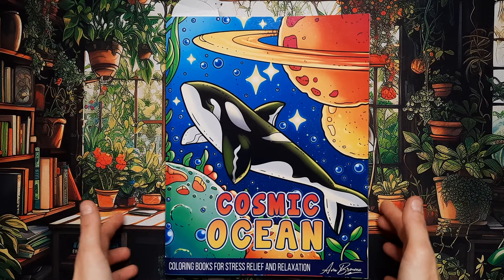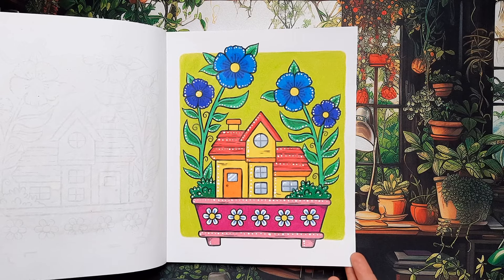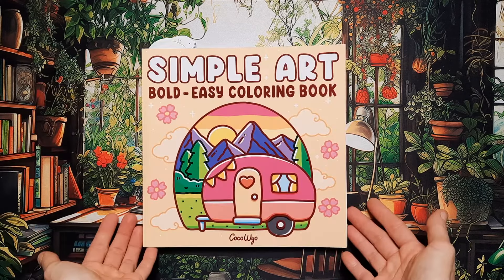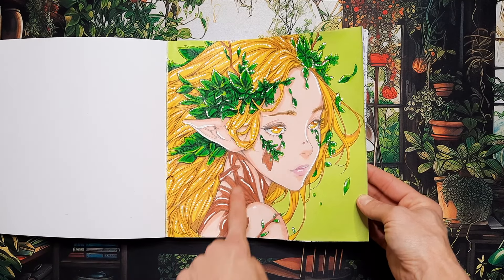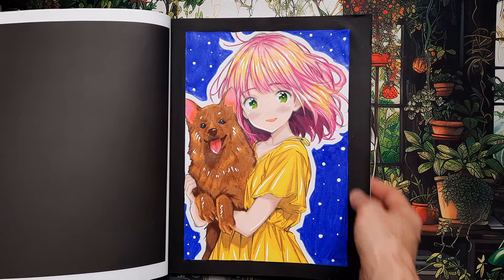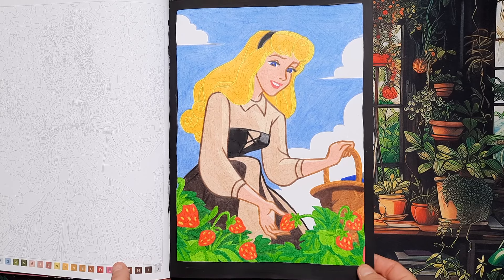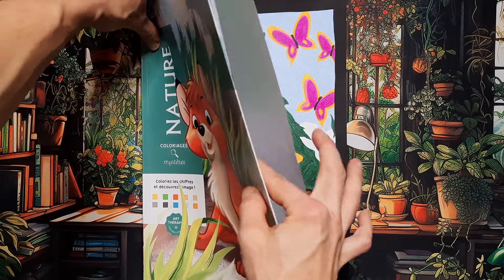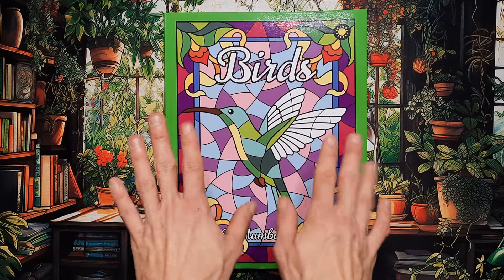Completed Pages | November 2024